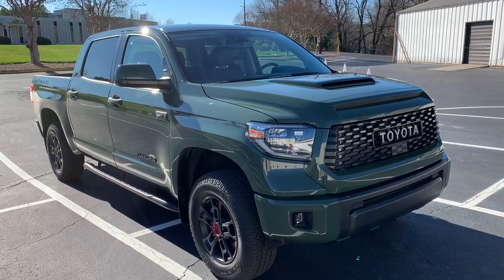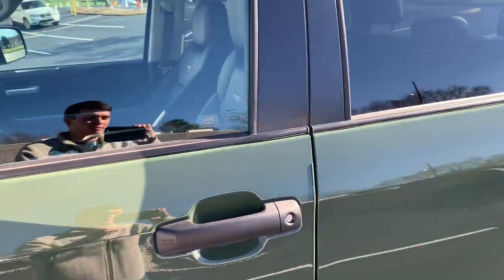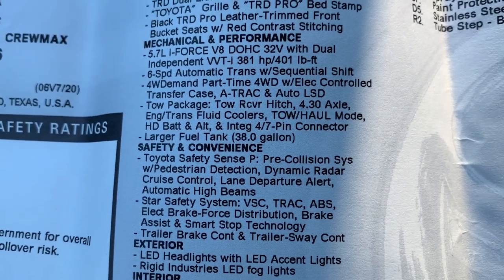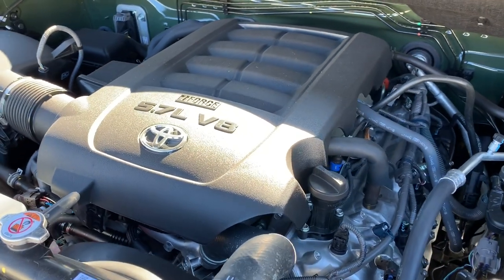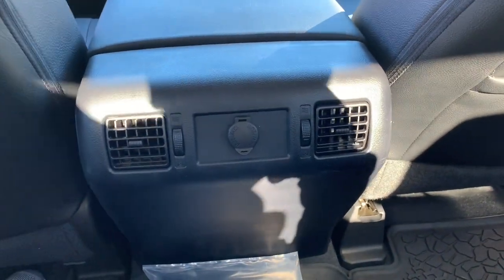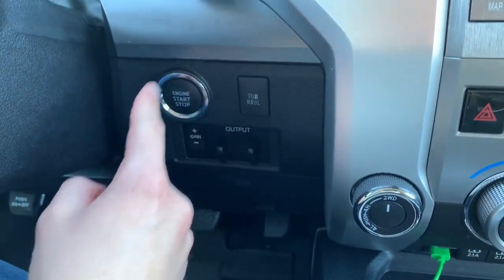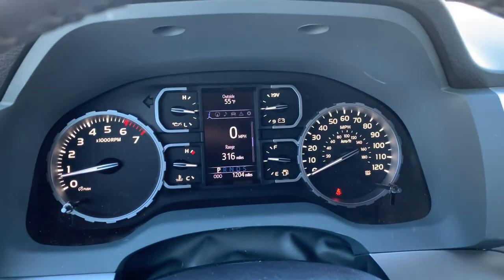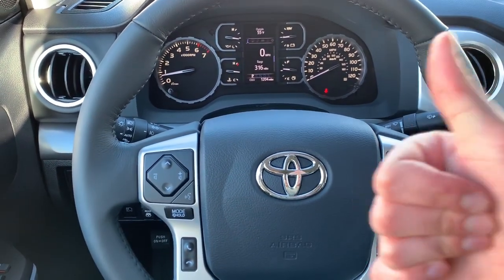Toyota’s Top Truck / 2020 Toyota Tundra TRD Pro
Toyota’s annual update to its niche TRD products is back, this time in Army Green. As an employee of Toyota North America, I’m admittedly biased, but I love these off road Toyota trucks. Check the resale values- I’m not alone. These vehicles have a crazy following and will continue to provide years of faithful service.